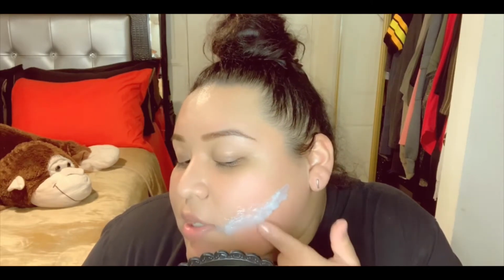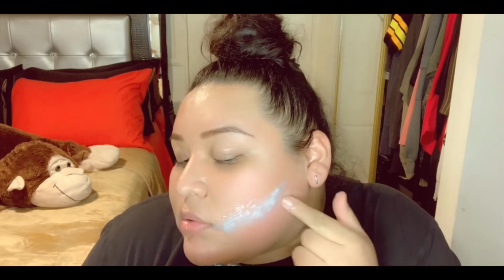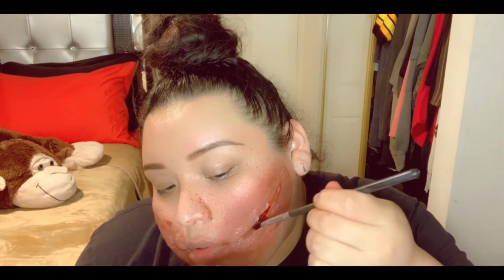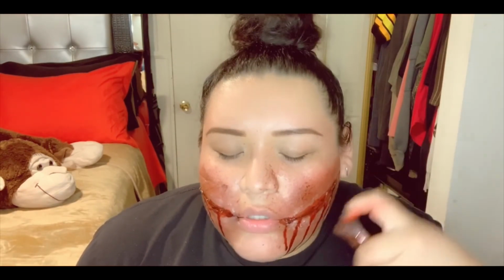Easy Special Effect Wounds Makeup Tutorial 2020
Welcome Back!!! 💖
Today I created a SFX look using silicone molding compound.